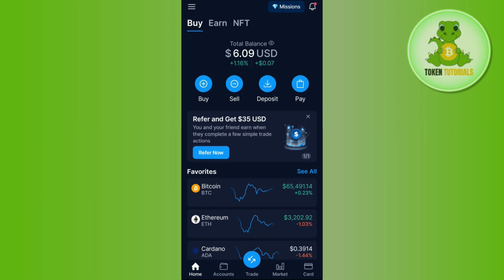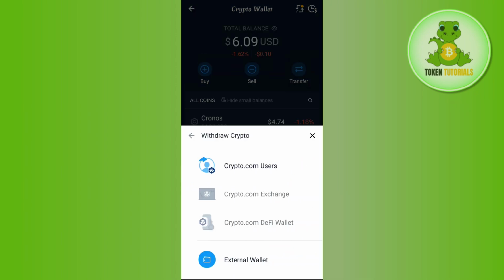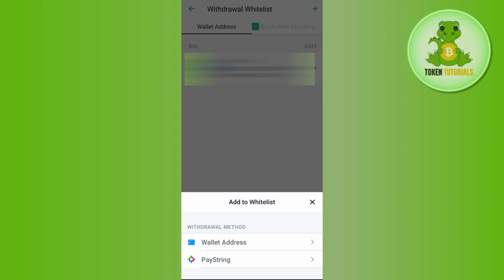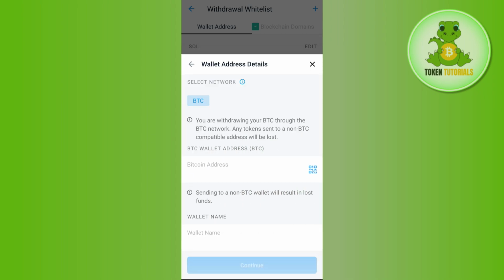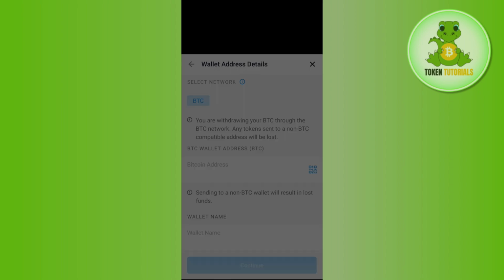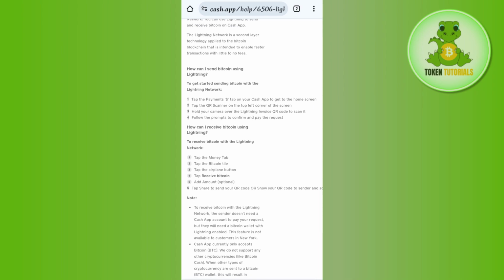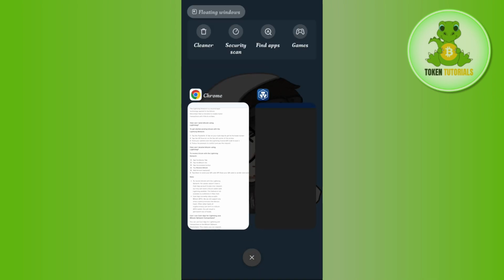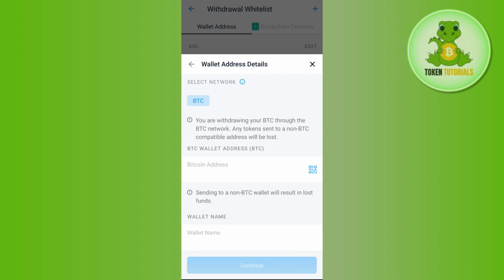How To Transfer Send Bitcoin From Crypto.com To Cash App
Crypto.com ⮞⮞ ( Get $35 USD When You Trade at least $100) ⮜⮜

Welcome to Token Tutorials! In this video, I will show you How To Transfer Send Bitcoin From Crypto.com To Cash App